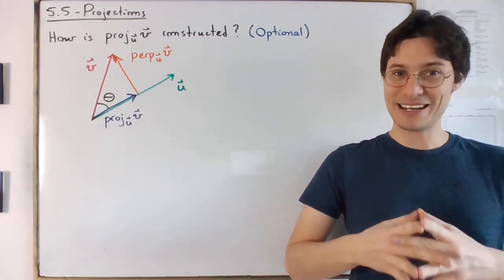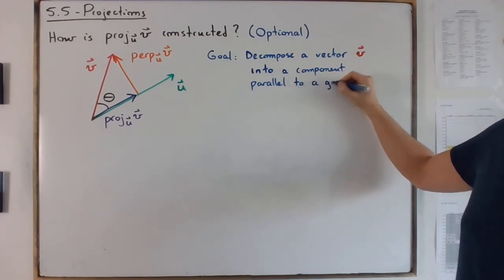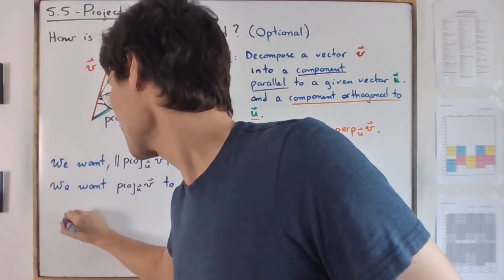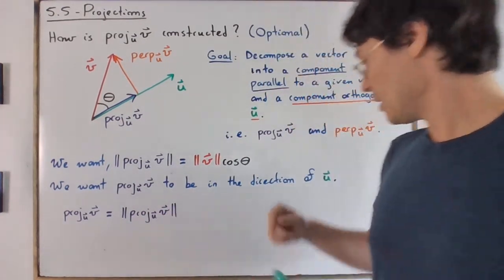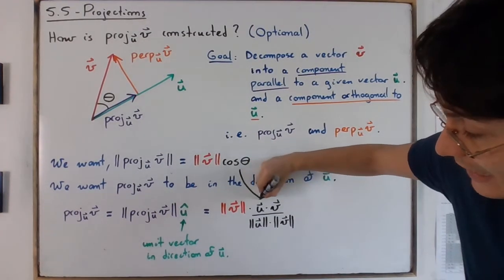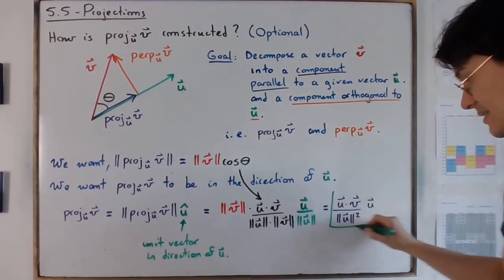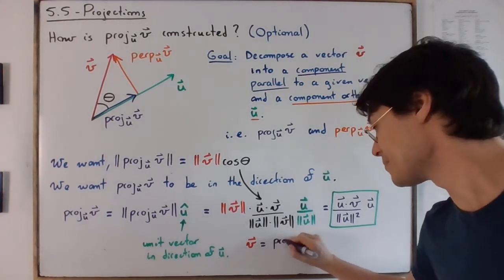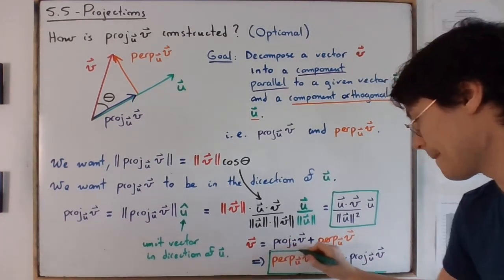NYC - 5.5 - How the Formula for the Projection is Constructed